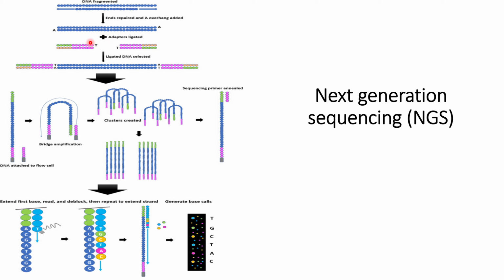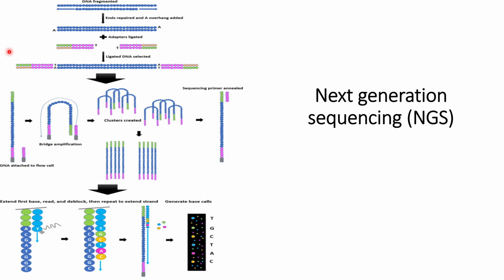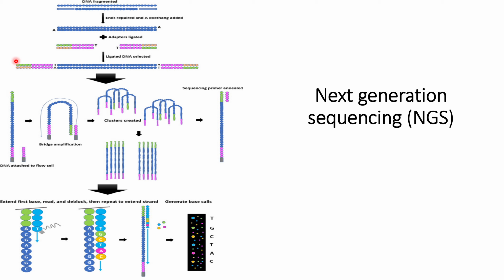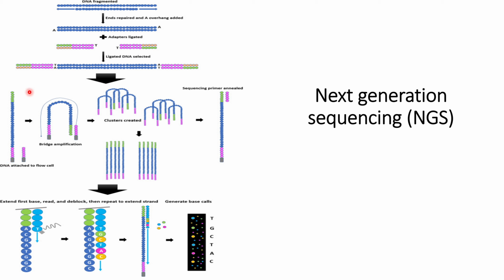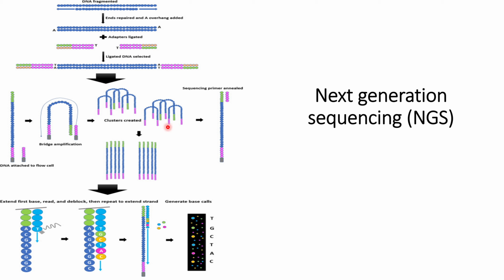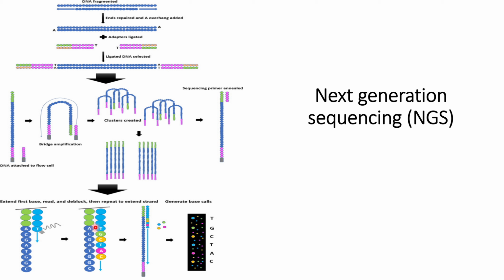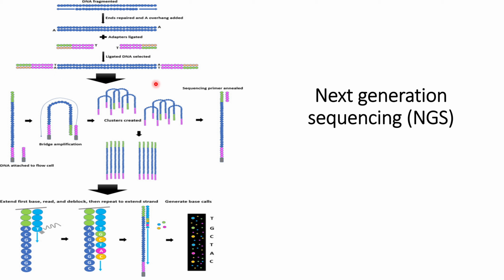Next Generation Sequencing (NGS) Code: 271